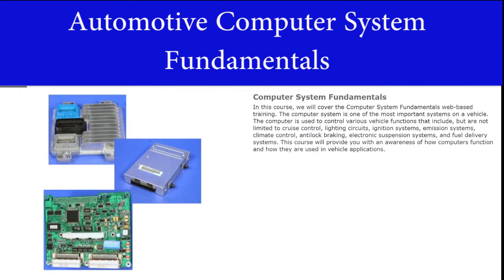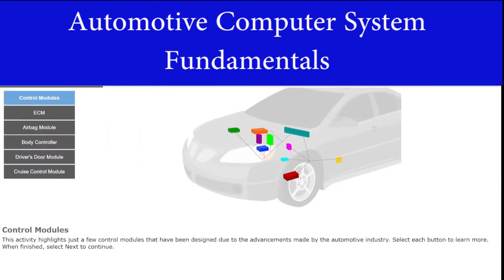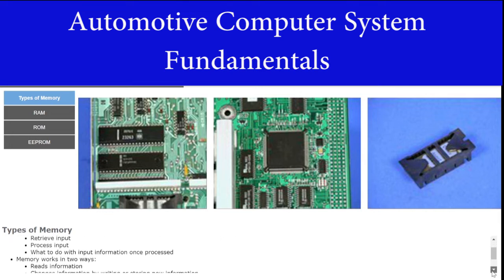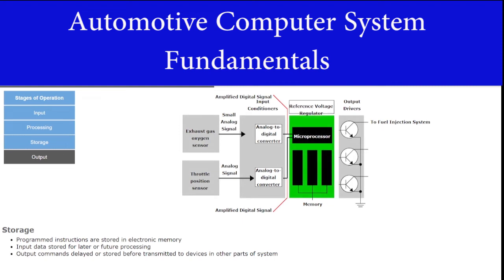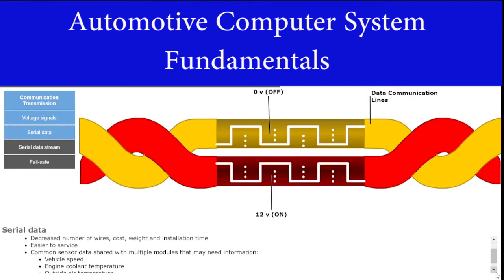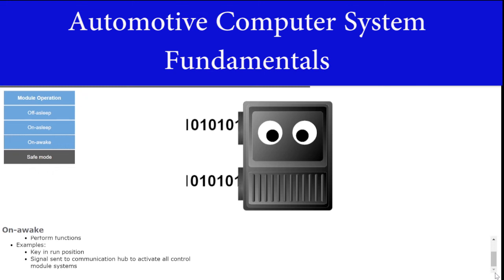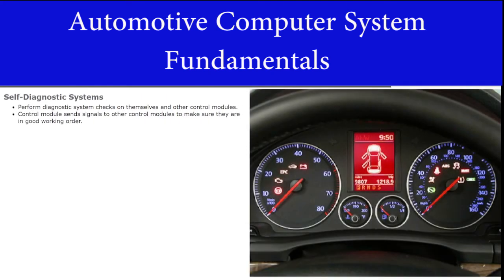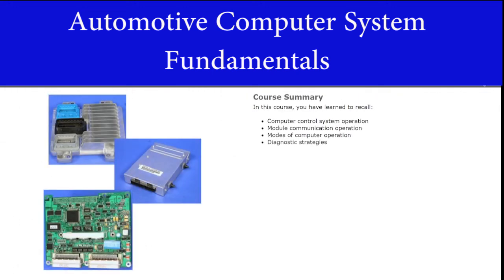Automotive Computer System Fundamentals